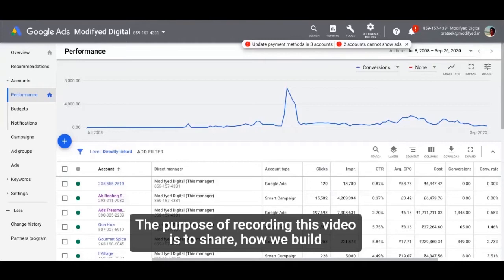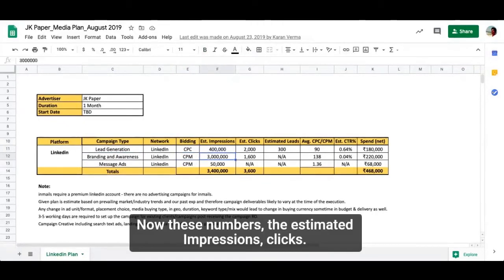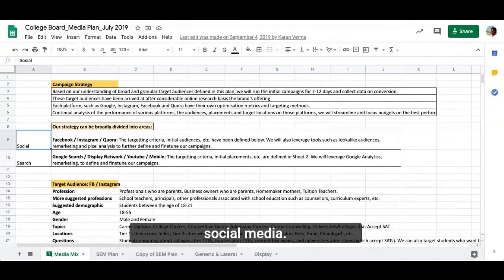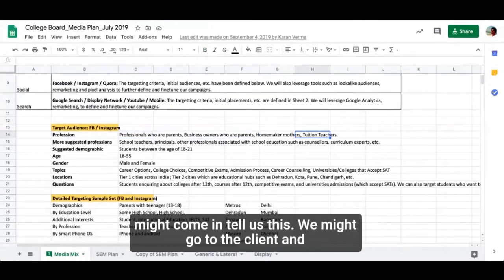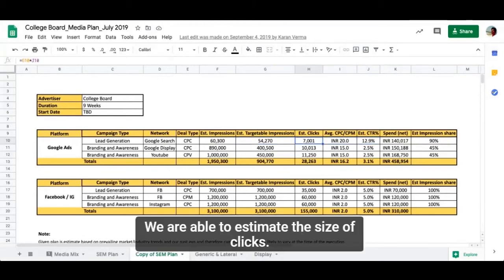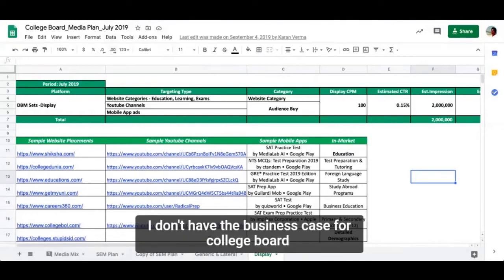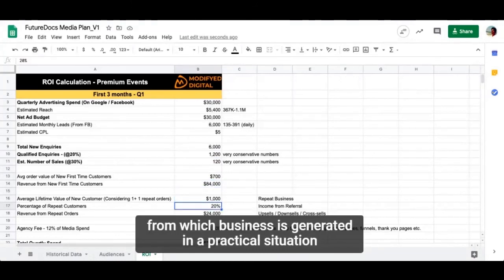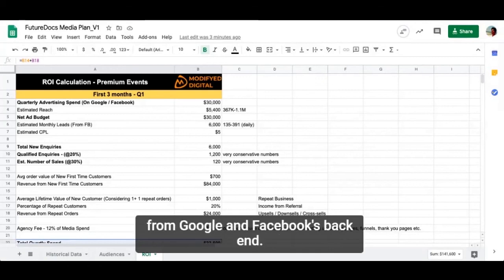Digital Marketing Basics - How to Plan Digital Media Spends on Google and Facebook Ads - Part 1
Digital Media Planning is a critical aspect of running a high powered digital marketing campaign. Without getting proper insights into the keywords, audiences, and other targeting criteria required for planning your ad campaign, you will never really be able to generate leads or sales online at a profit.

In this two part video training, I give an in-depth tutorial about how one can quickly estimate the money and results that one can expect before launching the campaign.